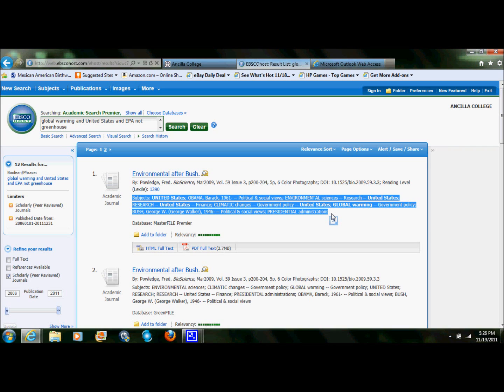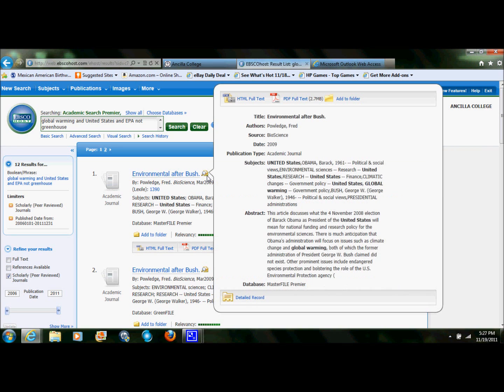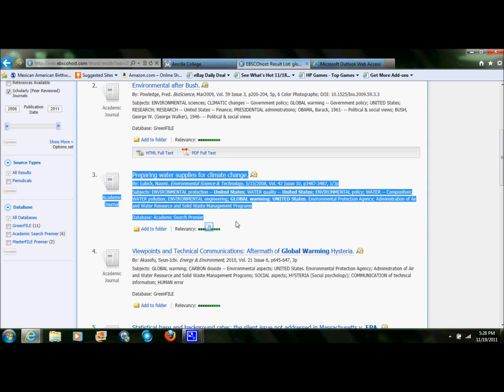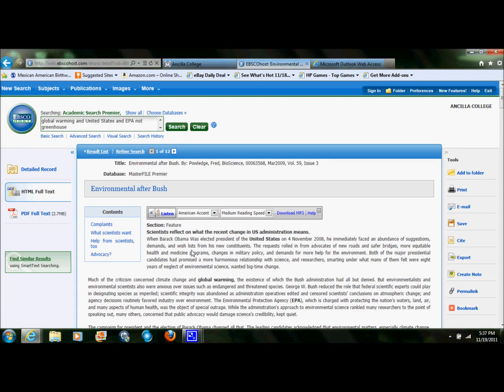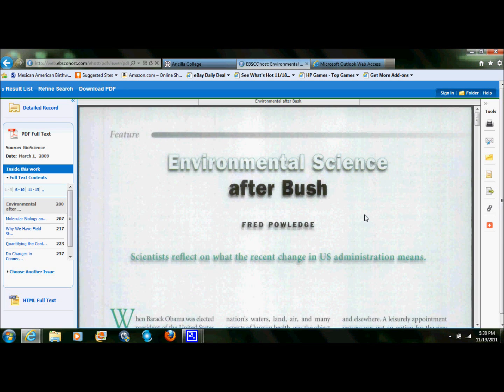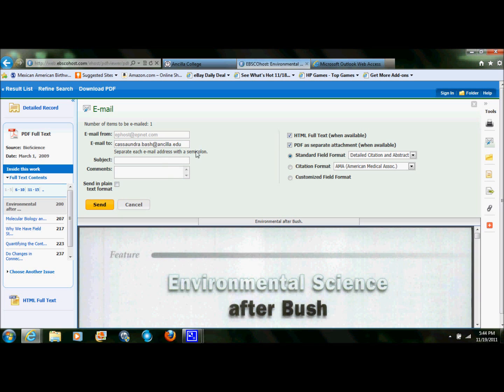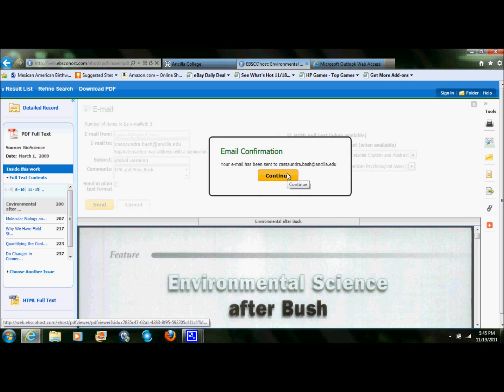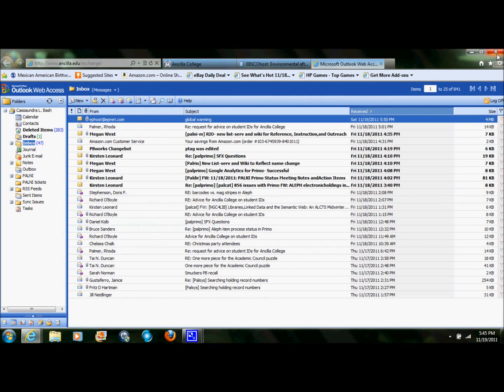Module 4 Search Tips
Module 4 looks at how to use abstracts, subject headings, and the email function to make your research easier and more efficient.  Includes citation stuff, too!